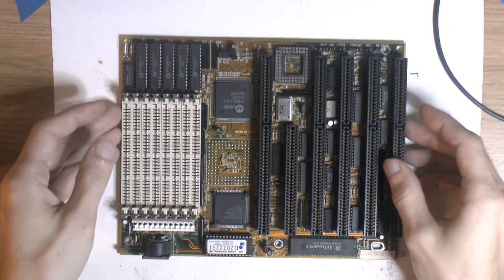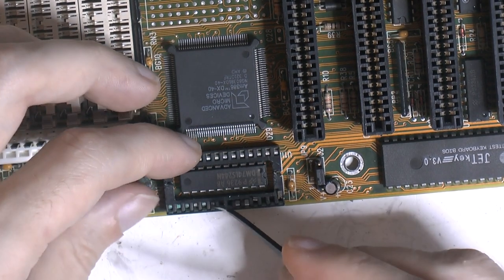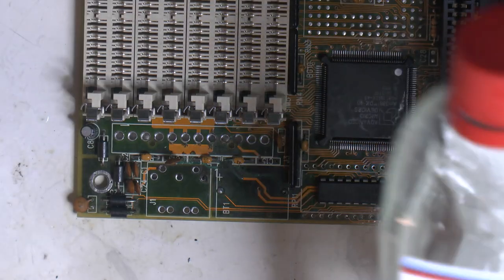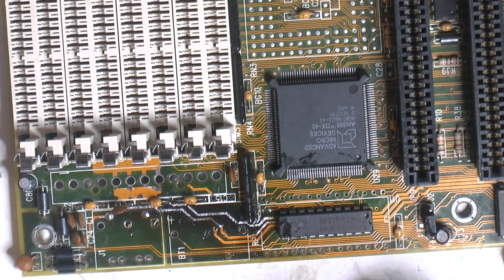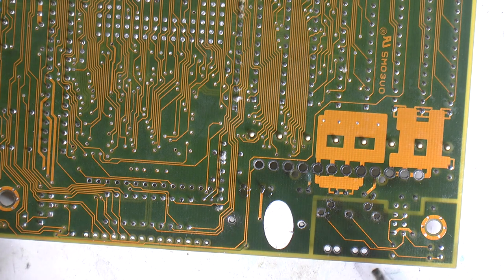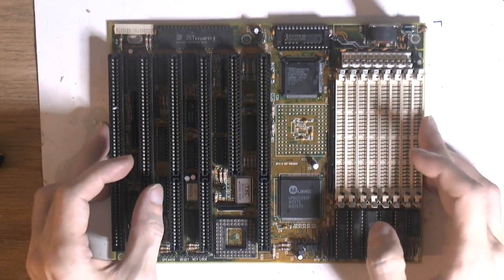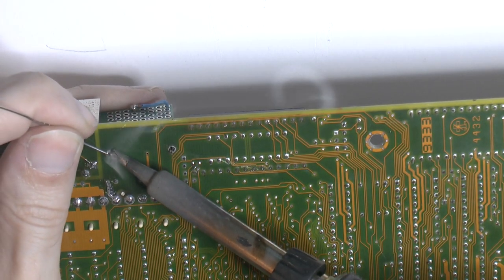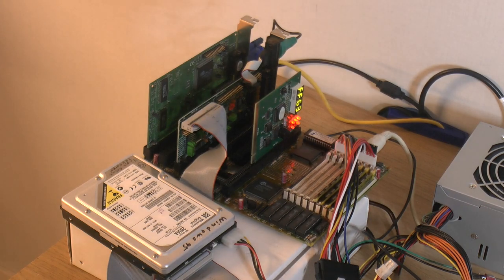386 motherboard repair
In this video I will repair a dead 386 motherboard that has corrosion damage due to CMOS battery leakage.